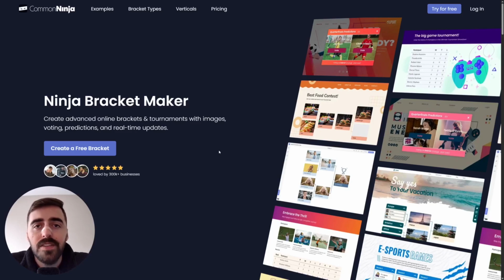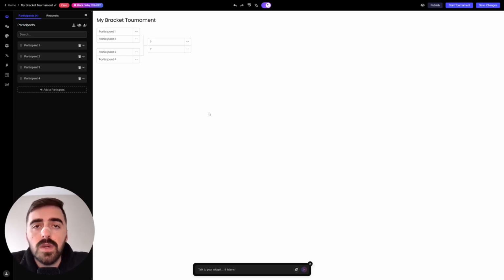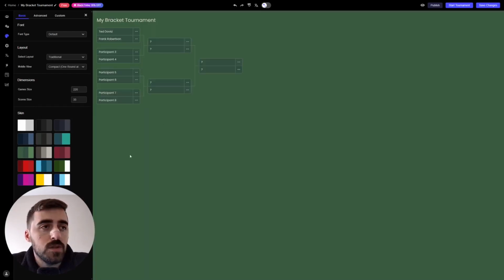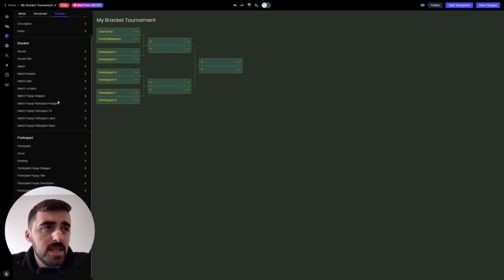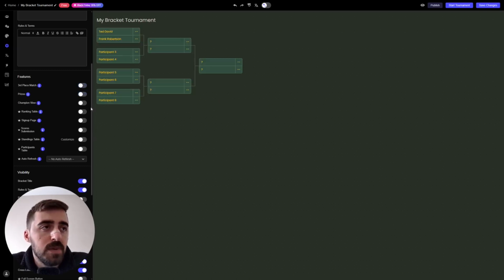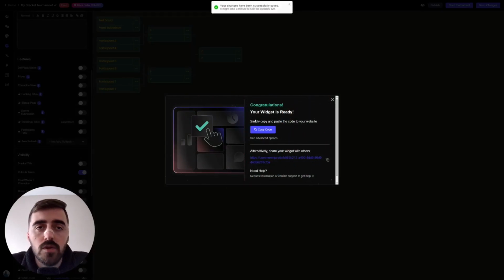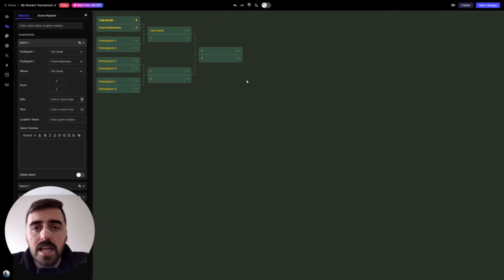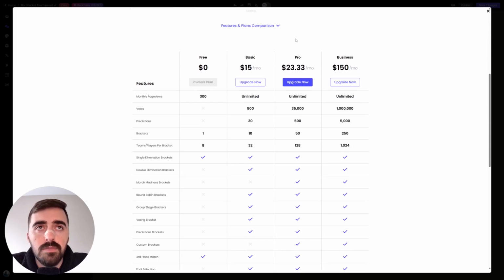How to Make a Basketball Tournament Bracket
In this video, I'm going to show you how to make a basketball tournament bracket step-by-step.